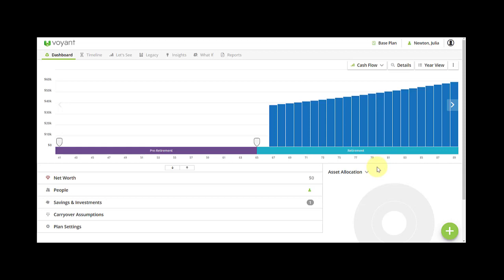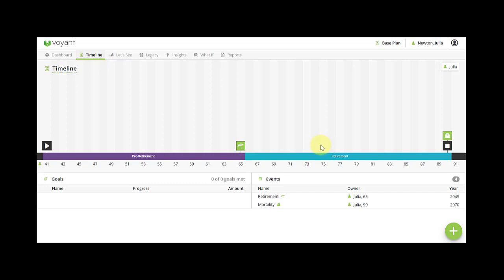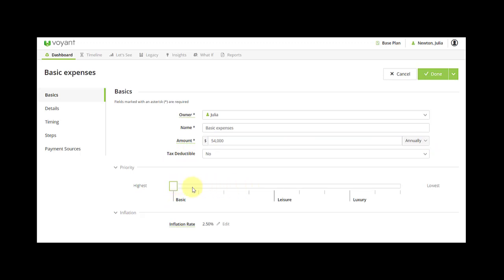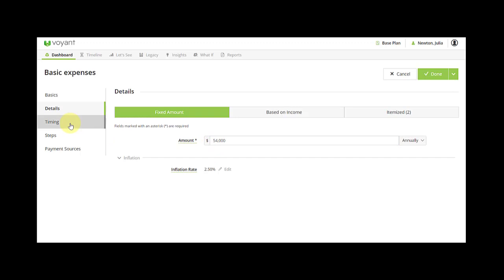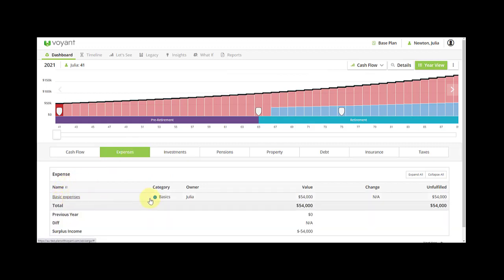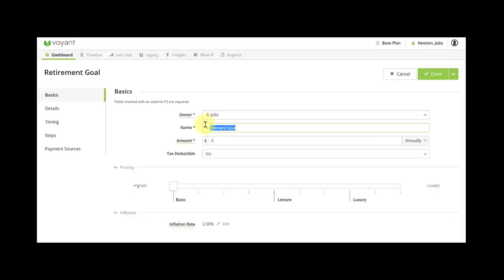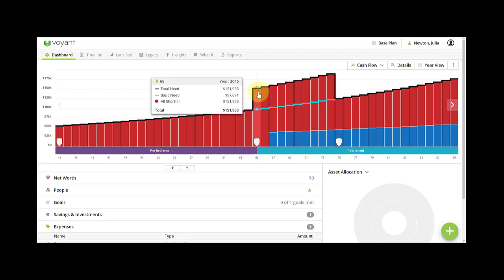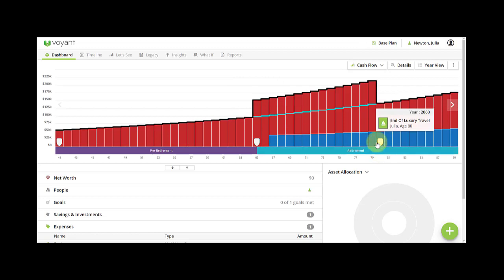Expenses and Goals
This video explains how expenses and goals function in the Voyant software.